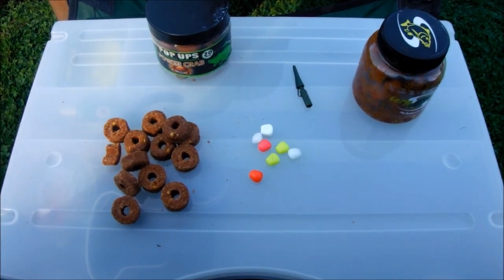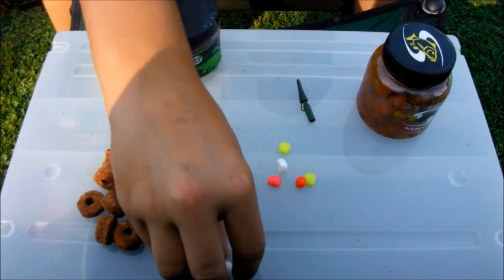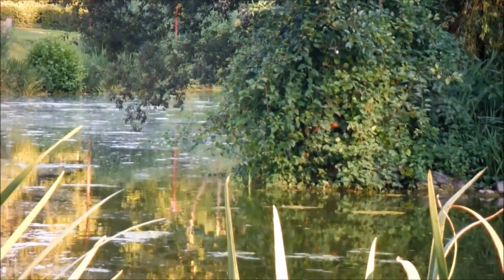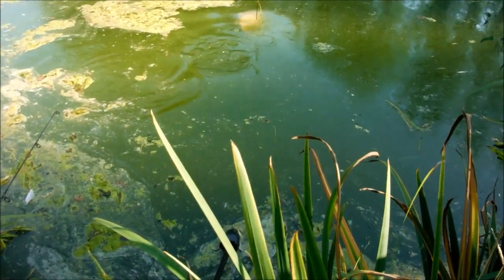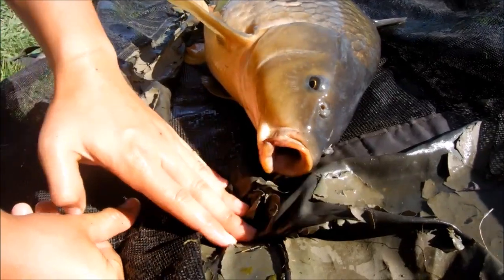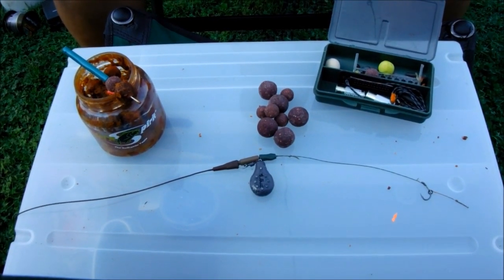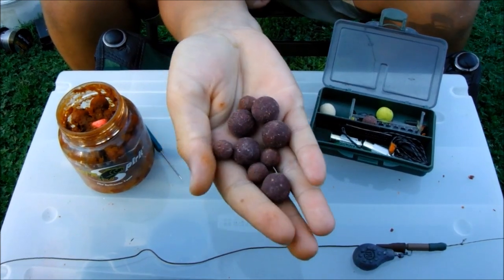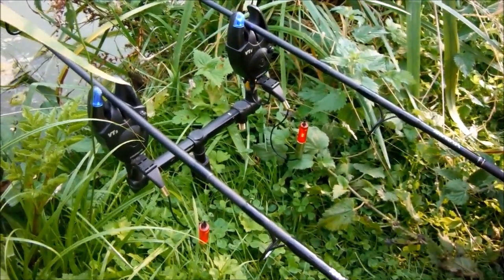Explication : [Comment pecher la carpe en étang]...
comment pecher la carpe dans un etang
video pour les debutants ...